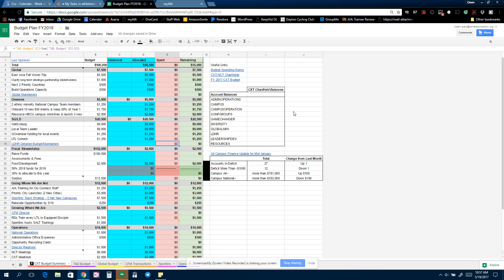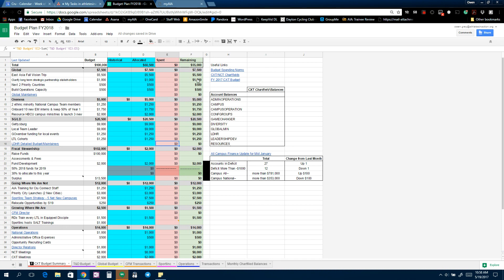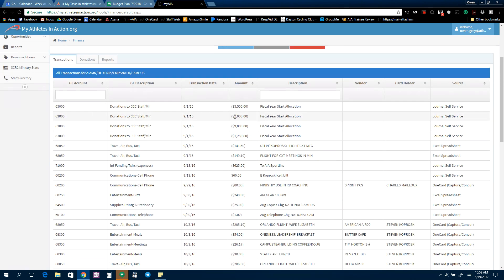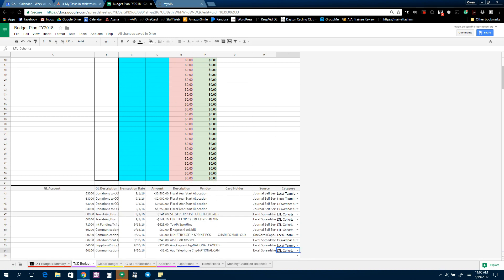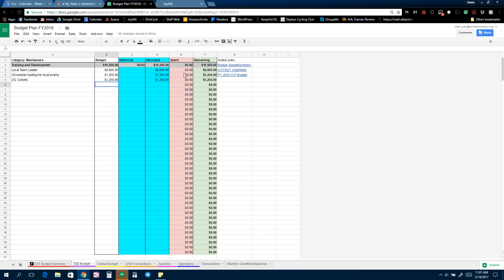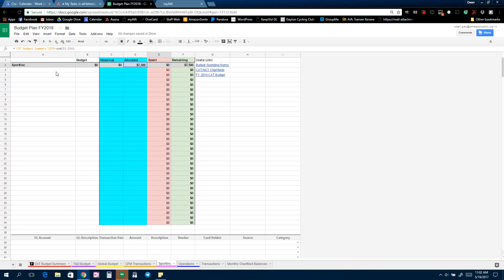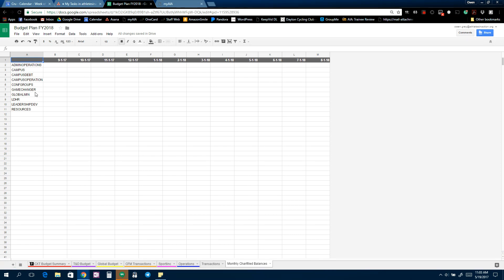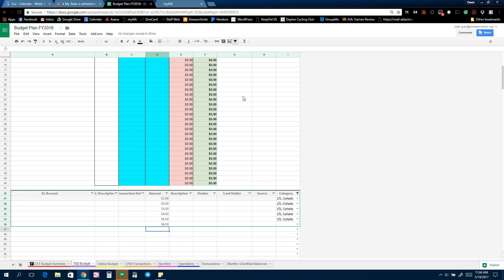May 19, 2017 11:05 AM